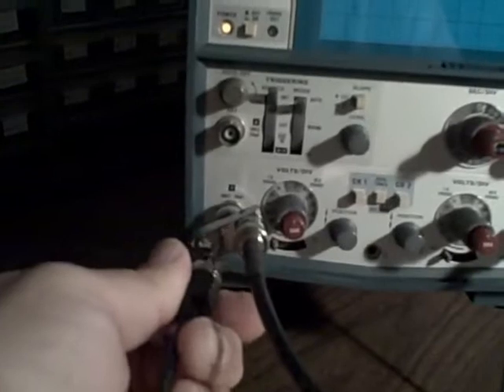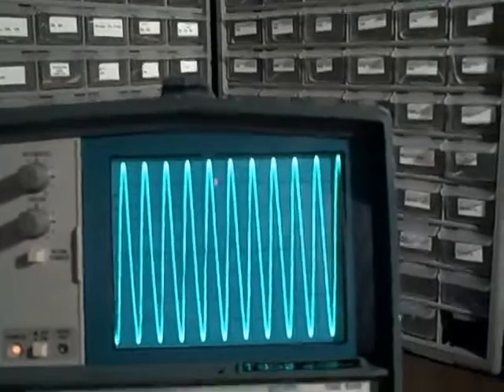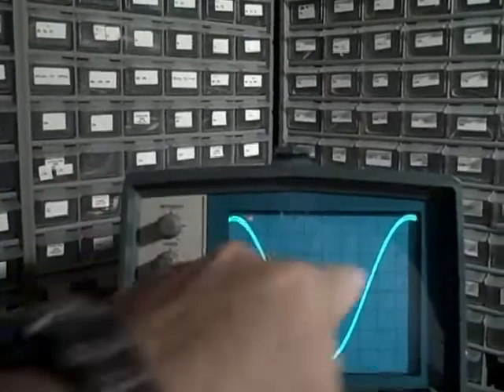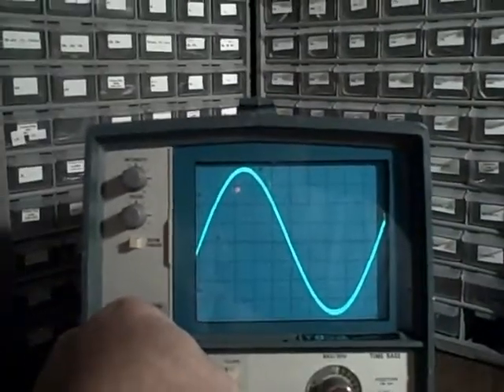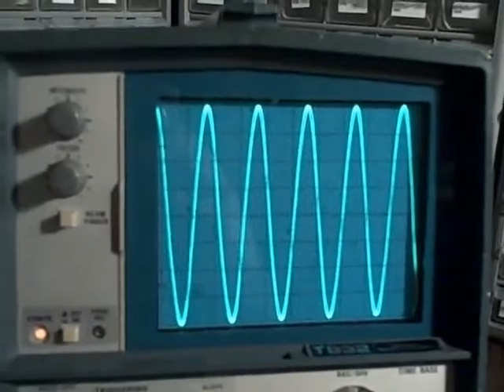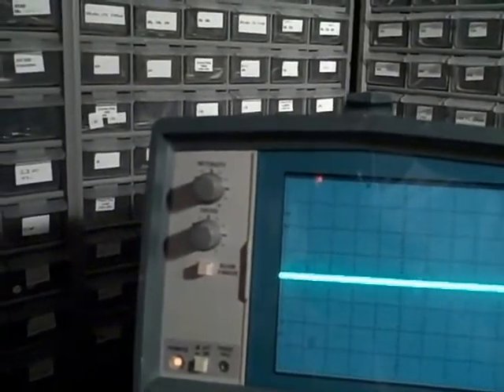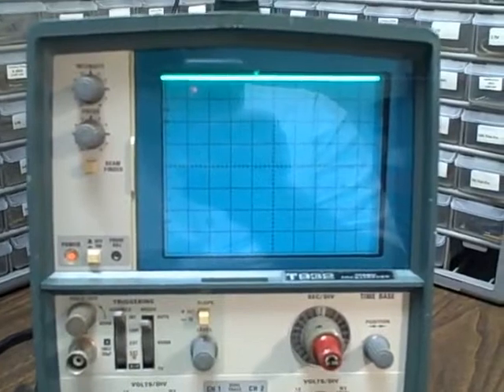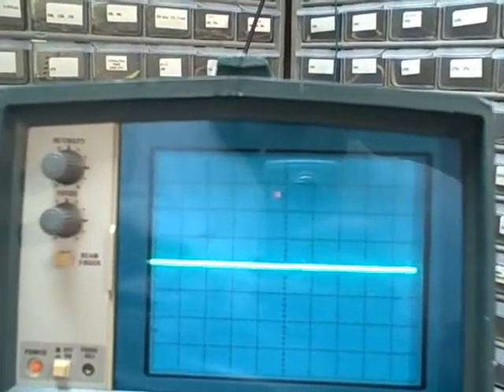TEKTRONIX T932 unit2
A beautifull example of a classic T932 35Mhz Dual trace Tektronix. These were rugged portable, fuctioned well and were at a better price point. The scope has a small profile and average depth, a bright blue trace (owed to the filter) and is pleasing esthetically. A excellent performer. In this video you can take a tour both externally and internally, observe several features and watch the cal test of functionality.